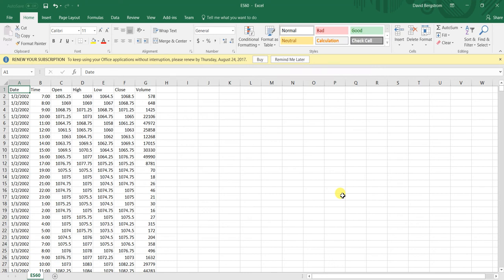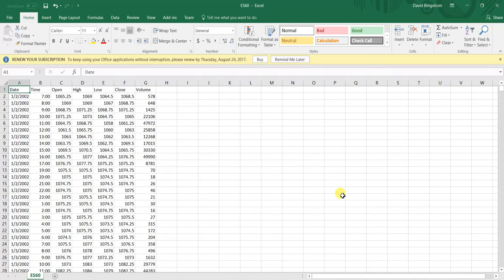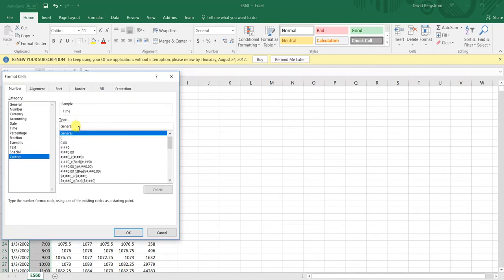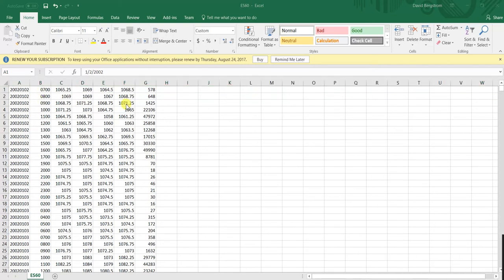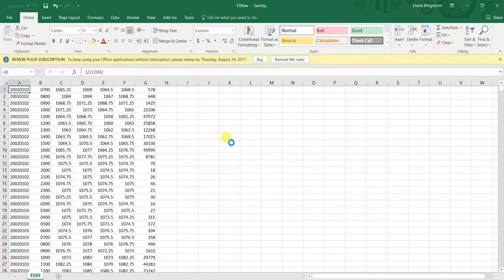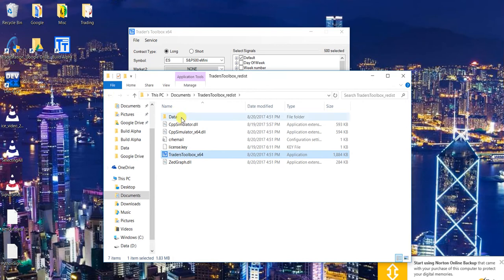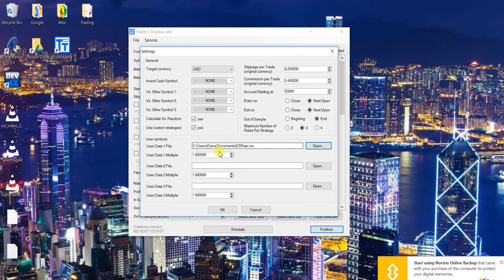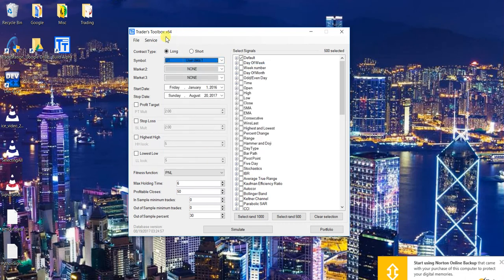Build Alpha - Custom Data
Easy ways to import your own data for testing inside Build Alpha. Simple formatting and custom import feature video. For the latest video please check the "Adding Custom Data" video at the bottom of Build Alpha traders can also view the User Guide / Signal Glossary for a step-by-step walkthrough with screenshots.